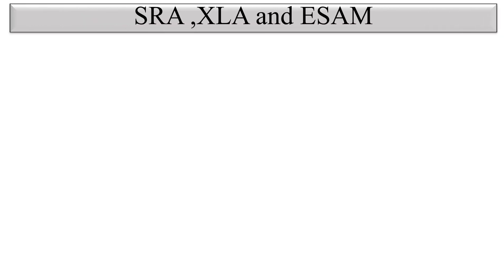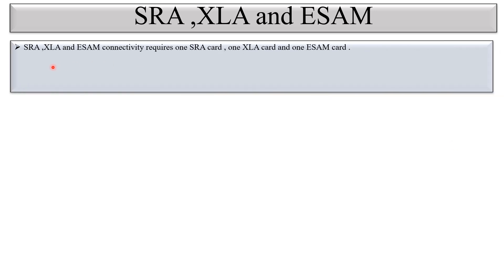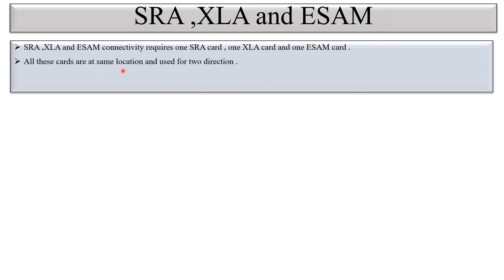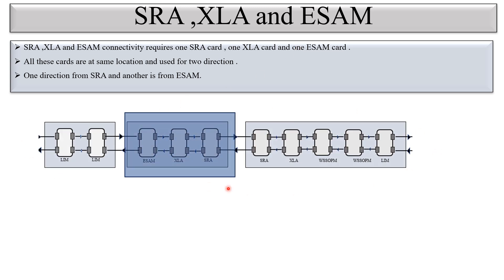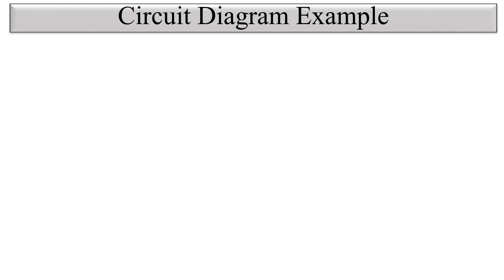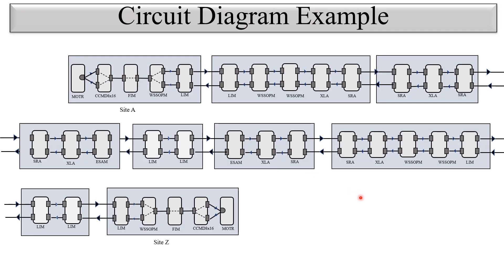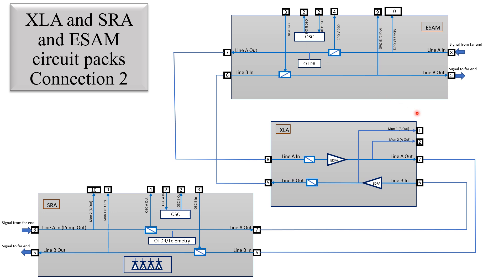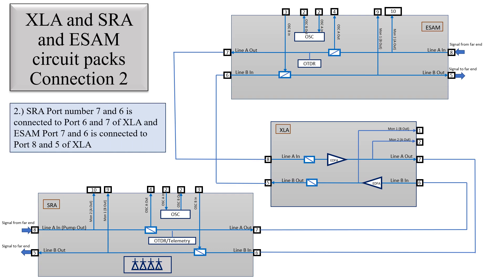Physical Connectivity between Ciena XLA , SRA and ESAM in Signal Flow of DWDM/CDC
There are multiple component used in DWDM connectivity , CDC , CD or any other configuration as per requirement of network .
-)  In this Series of Connectivity it is described the physical connection of component .
-) The DWDM ,CDC or any other configuration multiple component are connected together .
    It has taken an example of signal flow and then 2 components taken to show the connectivity .
-) In this way every two component which are connected together to form DWDM flow is shown in multiple connectivity video.